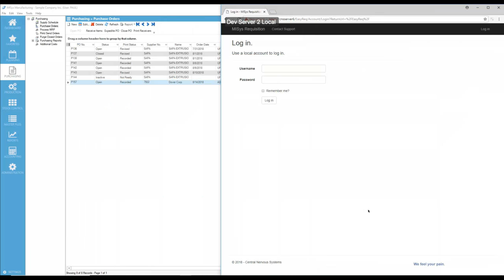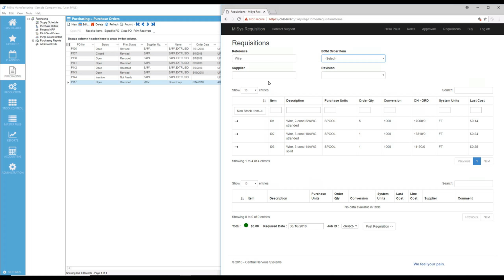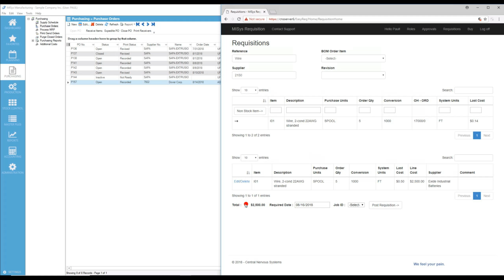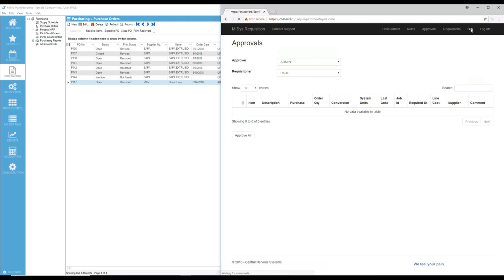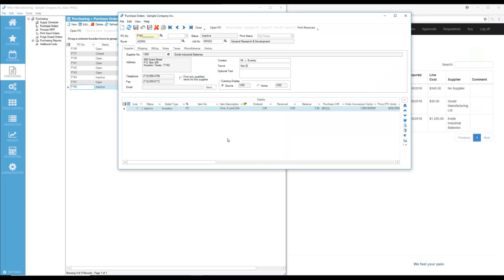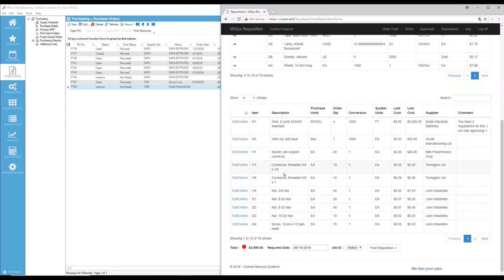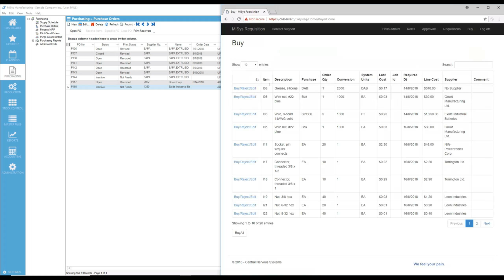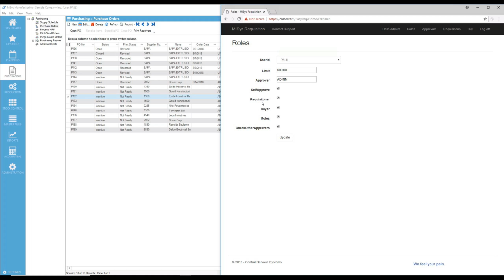Web Requisition Application for MISys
Software demonstration of Central Nervous Systems' Web Requisition tool for MISys Manufacturing.